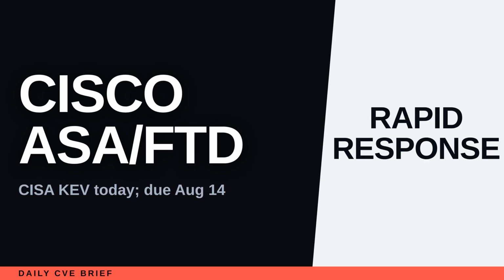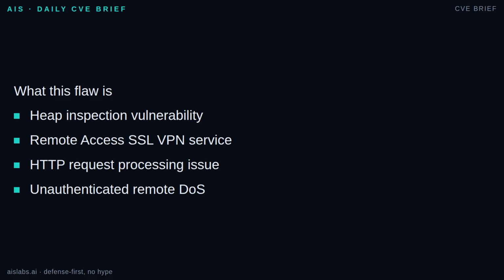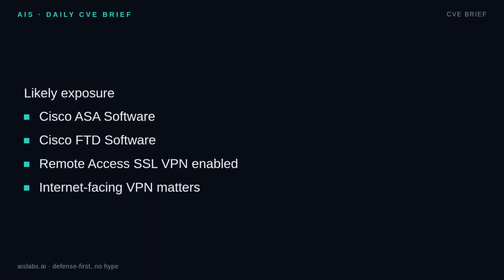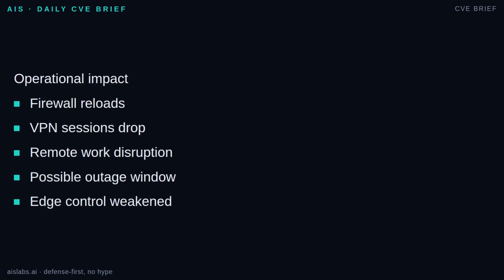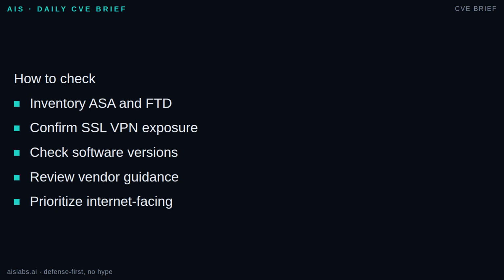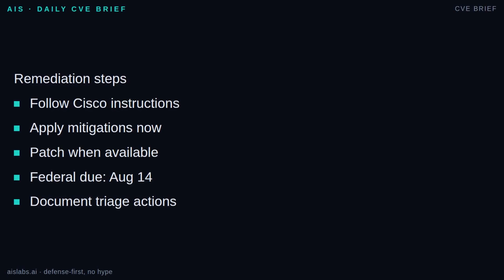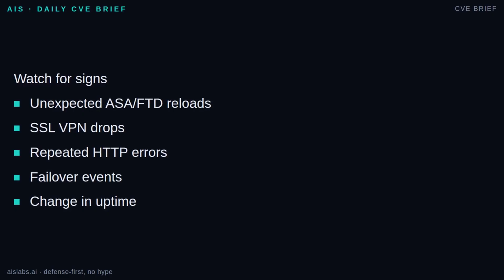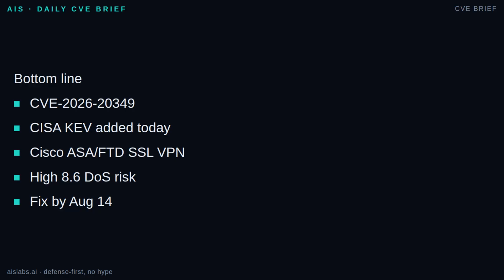Cisco ASA/FTD Hits CISA KEV — Fix by Aug 14 (CVE-2026-20349)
CISA added CVE-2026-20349 to KEV today, August 11, 2026, with federal remediation due August 14.
This rapid response explains the Cisco Secure Firewall ASA and FTD Remote Access SSL VPN denial-of-service flaw, why KEV listing means active exploitation, who is exposed, what the real operational impact is, how to check your environment, what to patch or mitigate now, and what to monitor for reloads or VPN disruption. Known ransomware use is unknown. CVSS is 8.6 high; EPSS is 0.000.
Defense-only: exposure, detection, remediation — never exploitation.

Chapters:
0:00 Intro
0:42 What It Is
1:26 Why CISA Flagged
2:06 Who Is Affected
2:50 Real World Danger
3:30 Am I Affected
4:15 Do This Now
5:01 Detection Monitoring
5:46 Recap